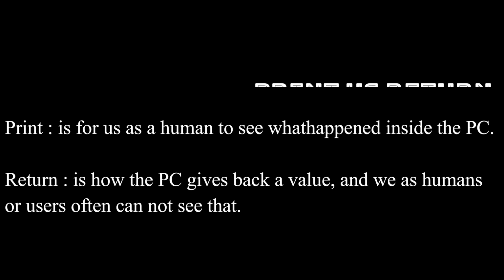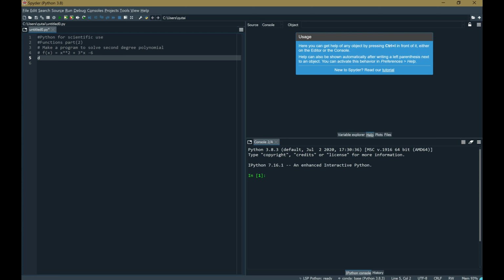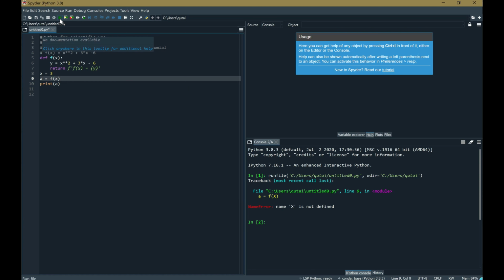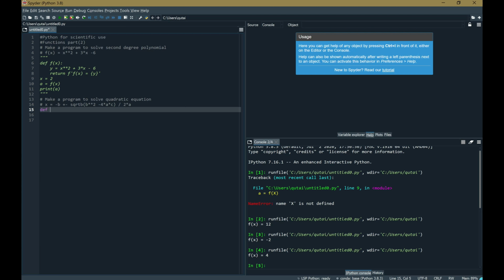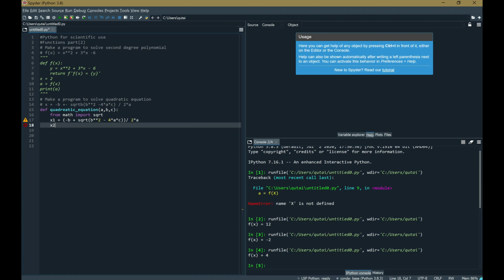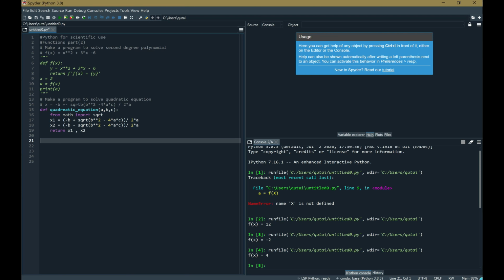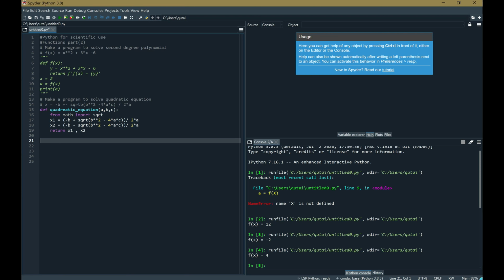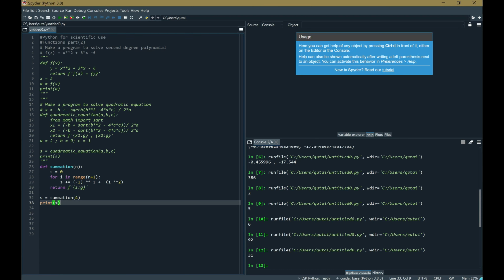how to make Functions (Average)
Here are some more details about making functions in Python